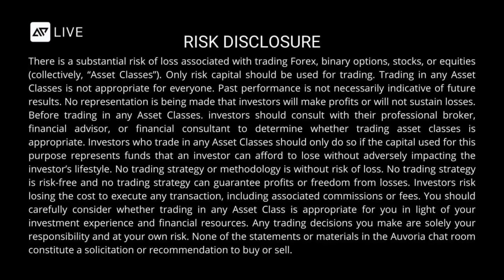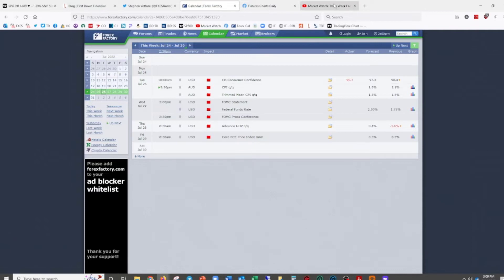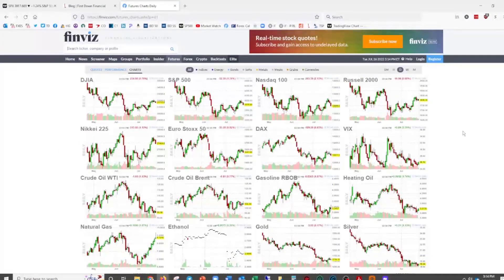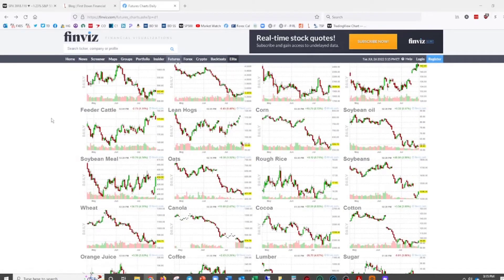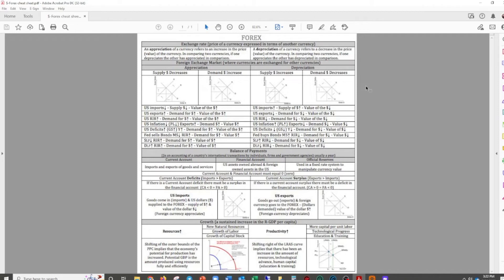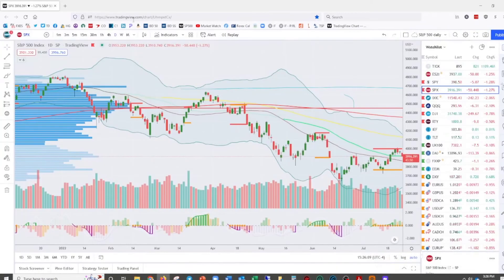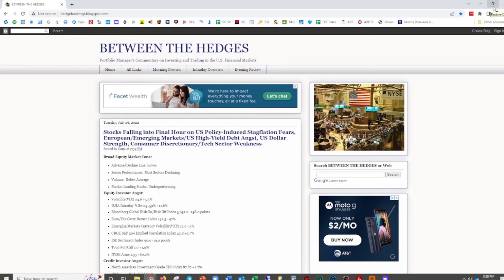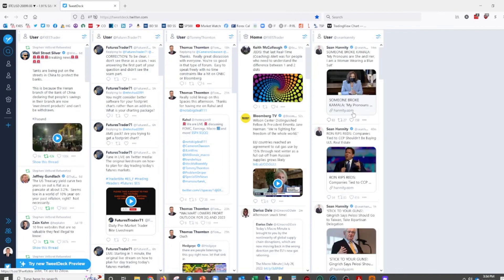July 26, 2022 - Midweek Software Strategy Session